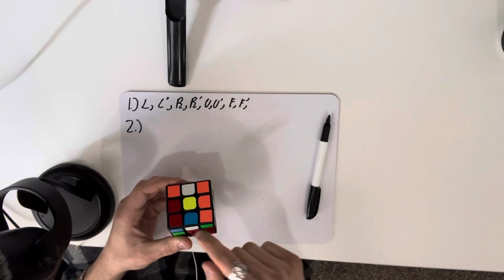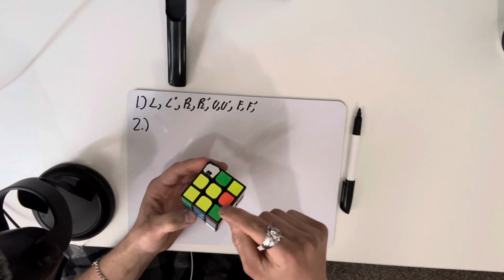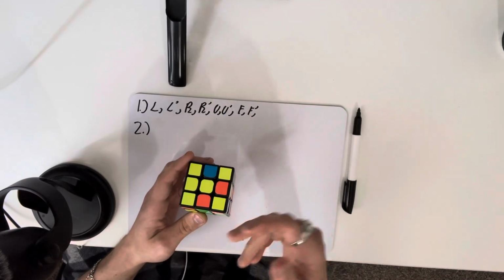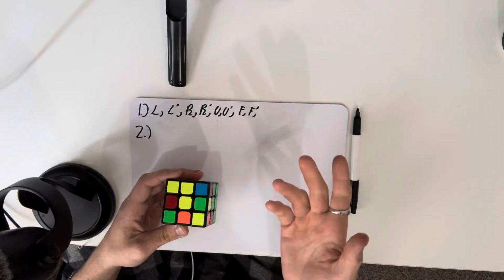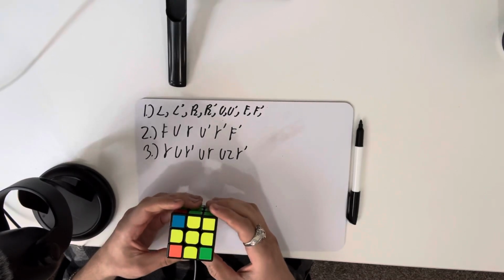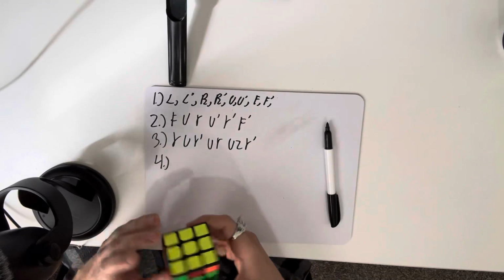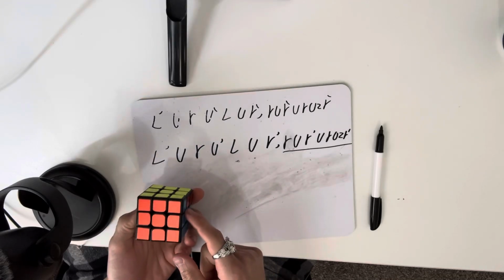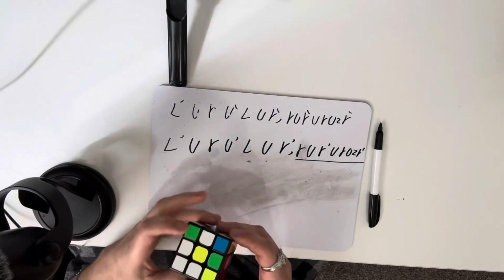ASMR - explaining how I solve the Rubik’s cube